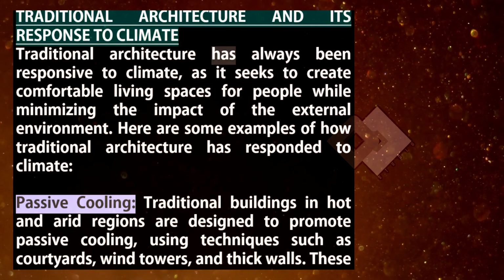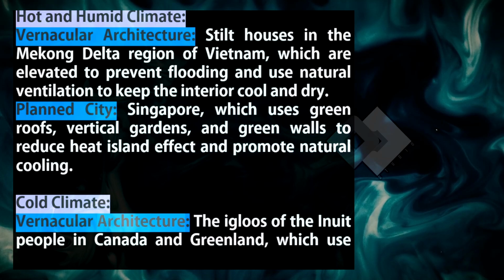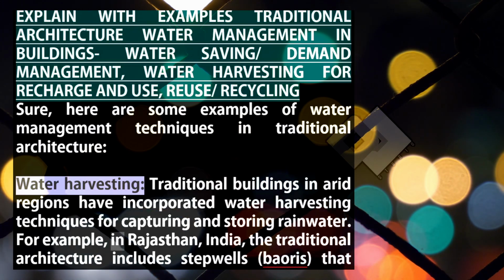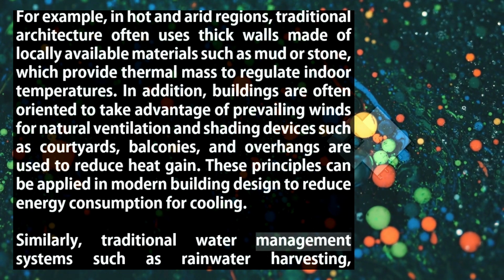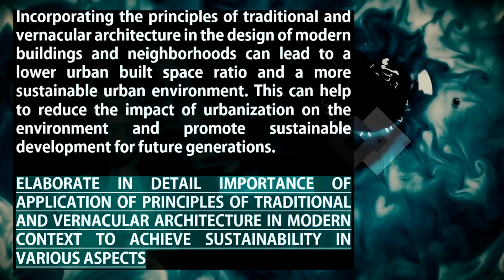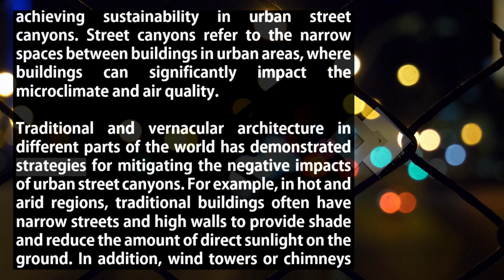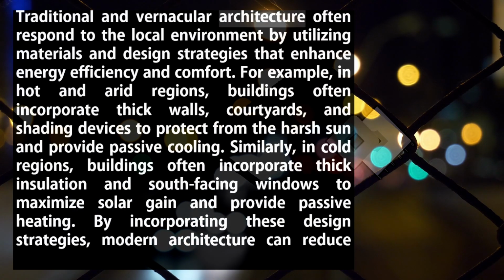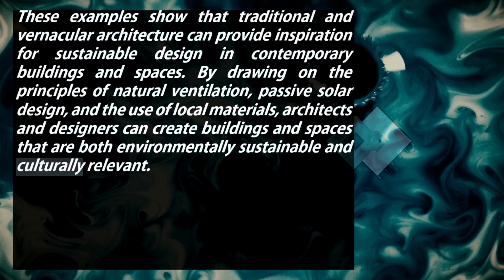M. ARCH GENERAL MH4201 SUSTAINABLE ARCHITECTURE - HISTORIC AND COMMUNITY PERSPECTIVE - UNIT - 3 & 4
MASTER OF ARCHITECTURE MH4201 SUSTAINABLE ARCHITECTURE - HISTORIC AND COMMUNITY PERSPECTIVE SUBJECT CONCEPT OUTLINE AND SHORT NOTES